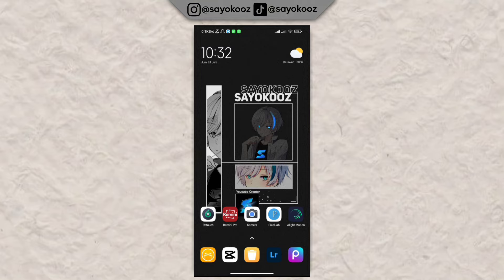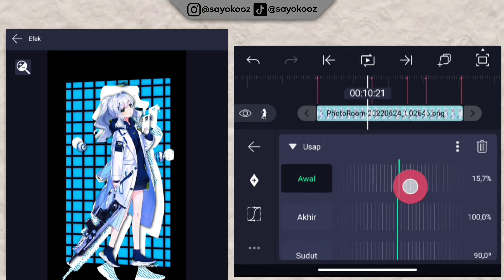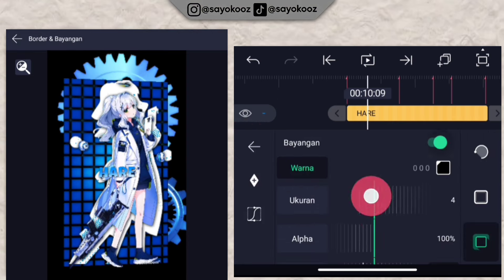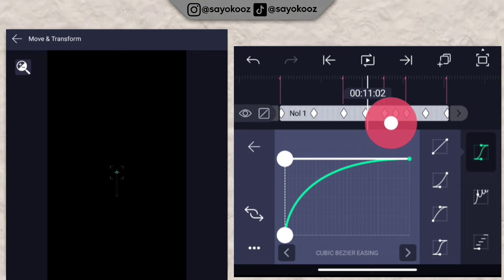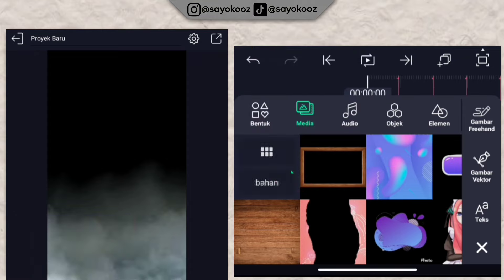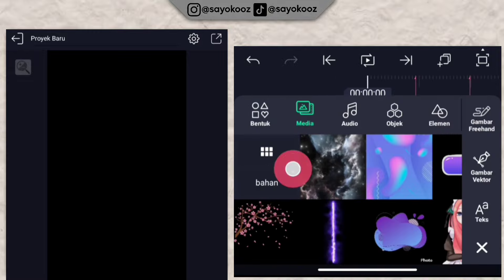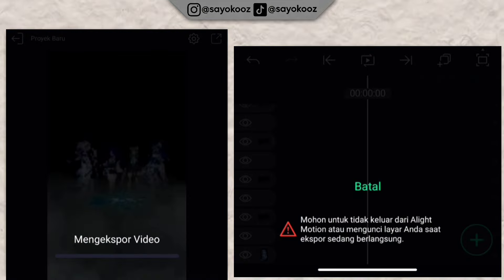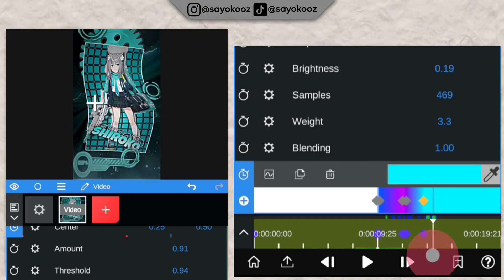TUTORIAL JEDAG JEDUG 3D ALIGHTMOTION TERBARU 2022 | DJ PRETTY GIRL MENGKANE VIRAL TIKTOK 2022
Oke guys kali ini saya akan mengajarkan ke kalian tutorial jedag jedug 3d style terbaru 2022,tonton sampai abis ya 😄
Bantu channel ini berkembang dengan cara like coment and subscribe agar kalian nggak ketinggalan video tutorial jedag jedug terbaru di channel ini,jangan di skip ya videonya agar kalian juga bisa membuat jedag jedug alightmotion sendiri,jangan pake preset am terus ya, tingkatkan skill jedag jedug am kalian

    ⚠️ WARNING⚠️
📌TONTON VIDEO SAMPAI ABIS AGAR NGGAK GAGAL PAH
📌BAHAN BAHAN

🔴DURASI BEAT MANUAL (FOTO)

Tembus 100 like lah👍

𖣘 🅙🅐🅝🅖🅐🅝 🅛🅤🅟🅐 🅕🅞🅛🅛🅞🅦 ☻♡ ╔ ஜ۩۞۩ஜ ╗ ⓕⓞⓛⓛⓞⓦ ⓘⓝⓢⓣⓐⓖⓡⓐⓜ : @sayokooz ⓕⓞⓛⓛⓞⓦ ⓘⓝⓢⓣⓐⓖⓡⓐⓜ : @s.sayokooz
╚ ஜ۩۞۩ஜ ╝
Pih lh
▄▀▄▀▄▀𝘽𝙪𝙙𝙖𝙮𝙖𝙠𝙖𝙣 𝙃𝙖𝙧𝙜𝙖𝙞 𝙆𝙖𝙧𝙮𝙖 𝙊𝙧𝙖𝙣𝙜▄▀▄▀▄▀

Semoga tutorial jedag jedug 3d alightmotion terbaru kali ini bermanfaat bagi kalian ya,trimakasih telah menonton dan sampai jumpa lagi di tutorial jedag jedug alightmotion selanjutnya 🤗